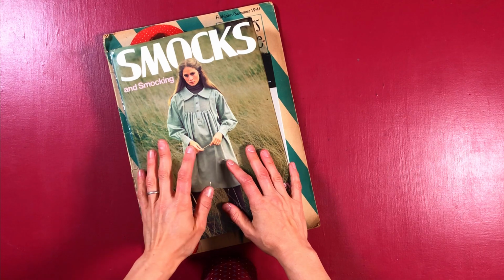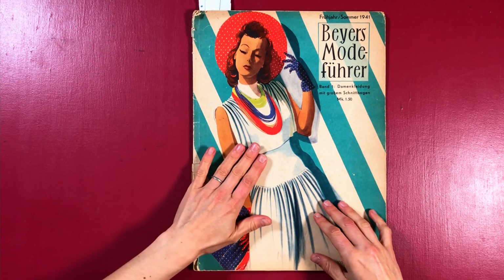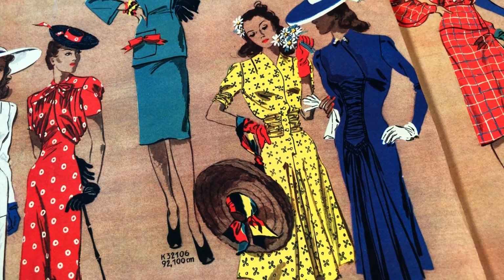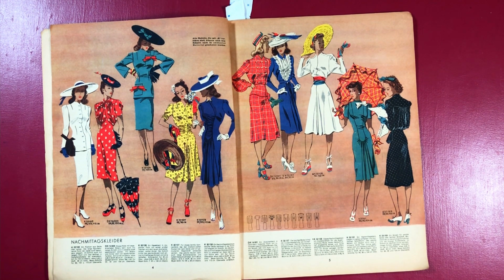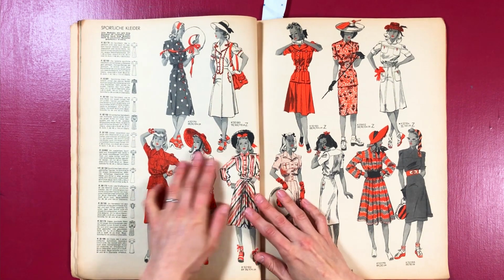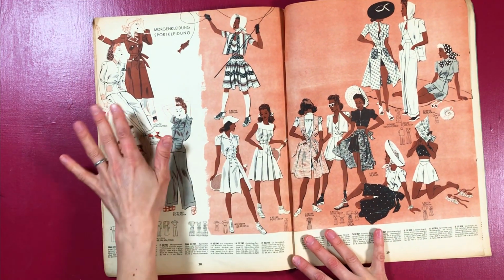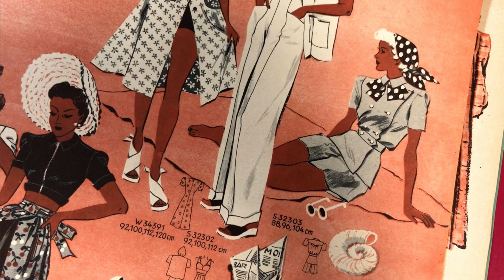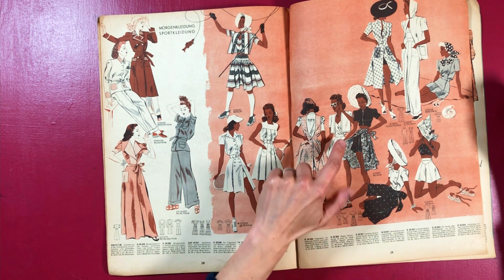1940'S FASHION BOOK REVIEW